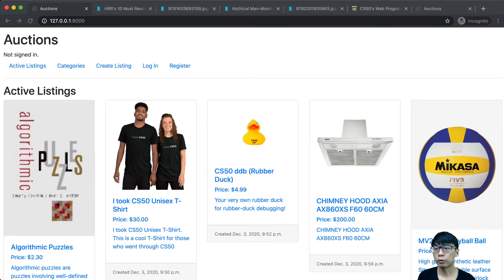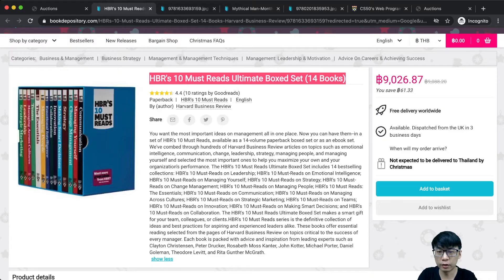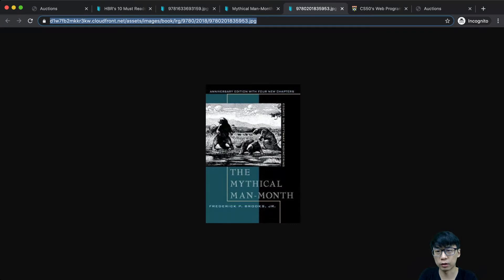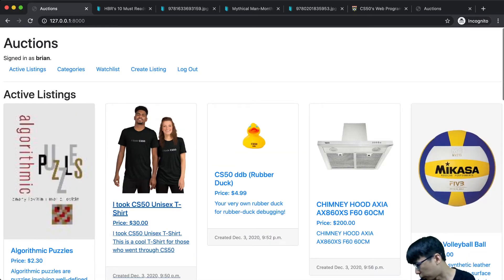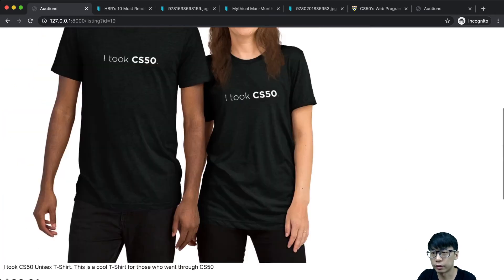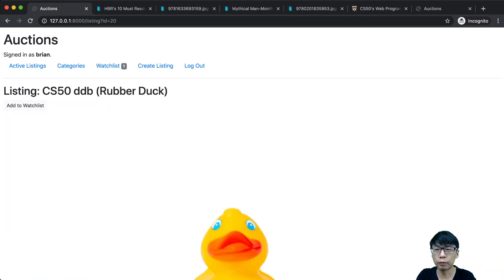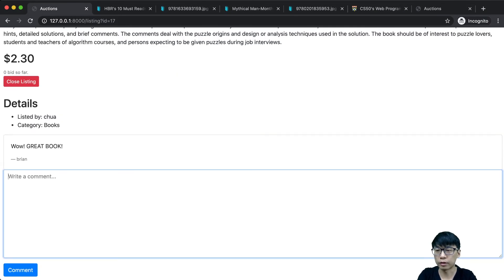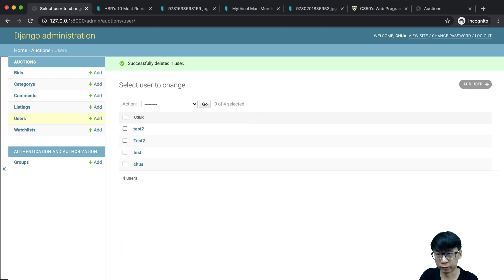CS50 Web Programming: Project 2: Commerce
This is the submission for CS50's Web Programming with Python and JavaScript's Project 2's Commerce.

Models: 4:39
Create Listing: 0:15
Active Listings Page: 1:55
Listing Page: 2:10
- Add item to watch list 2:48
- Bid 2:23
- Close listing 3:15
- won the auction 3:31
- comments 3:48
Watchlist: 2:54
Categories: 4:19
Django Admin Interface: 4:39